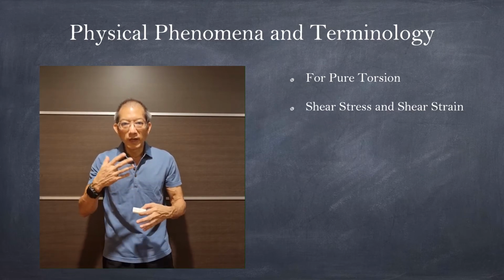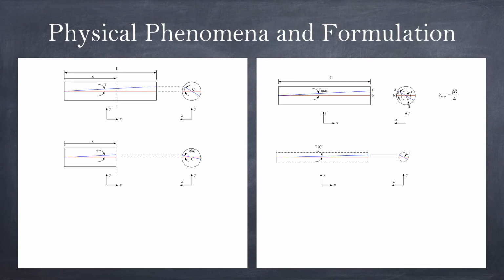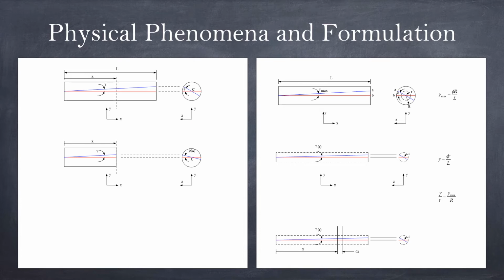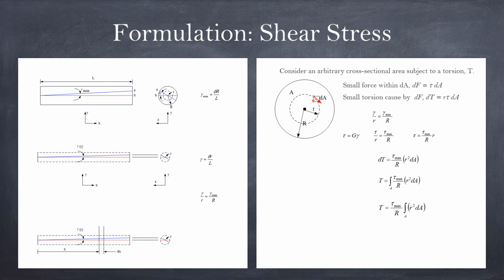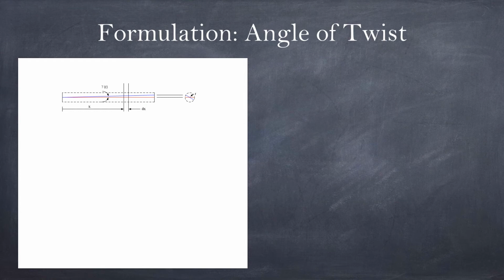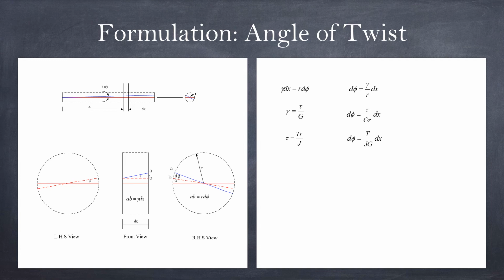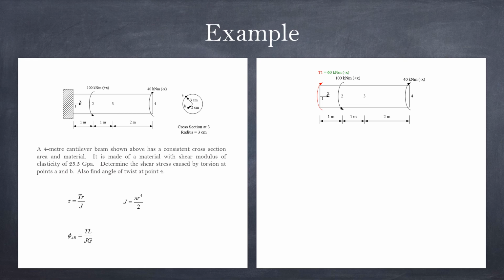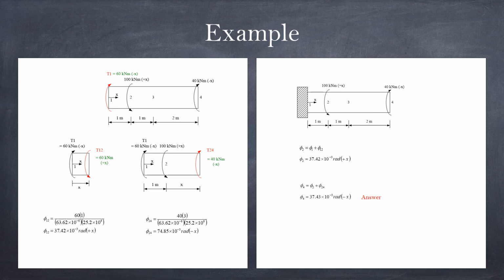CVE 233 2021 Lecture 11 Torsion VDO